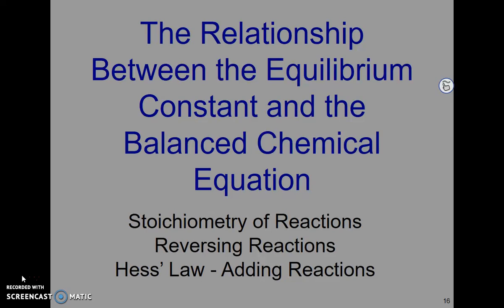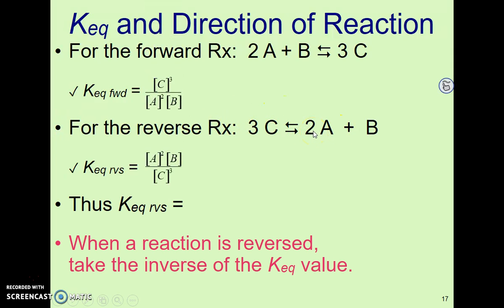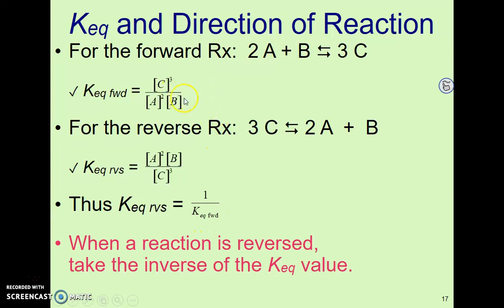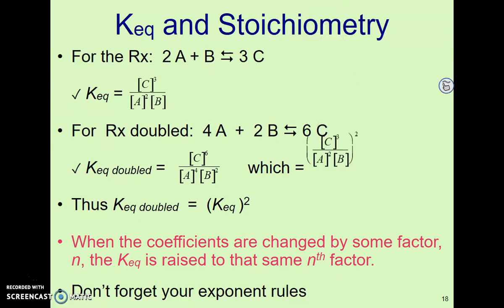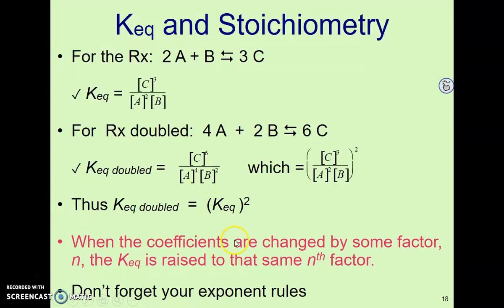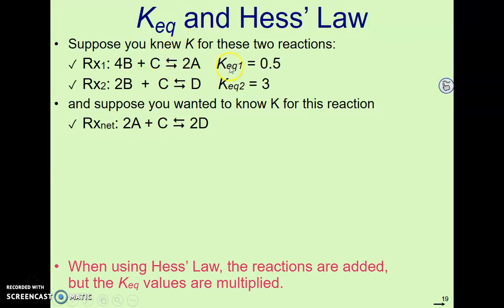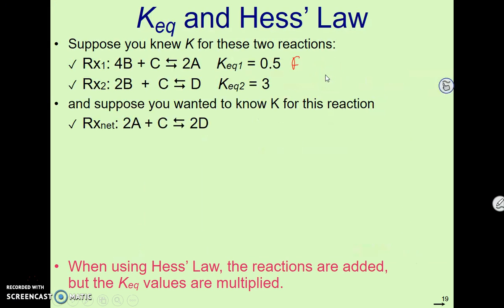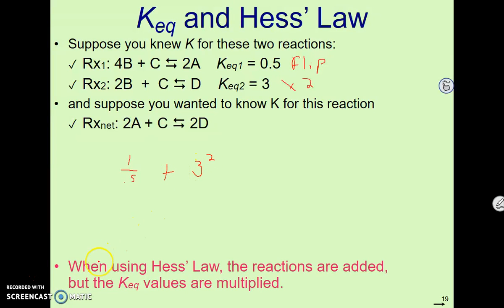Hess's Law and K